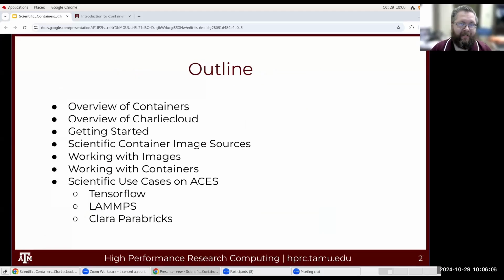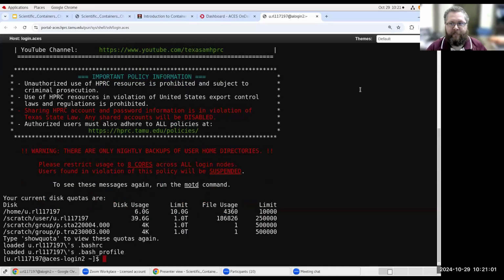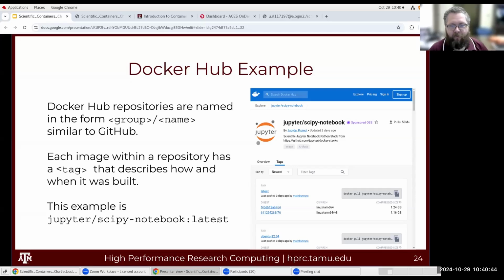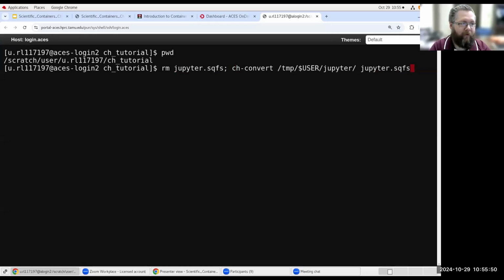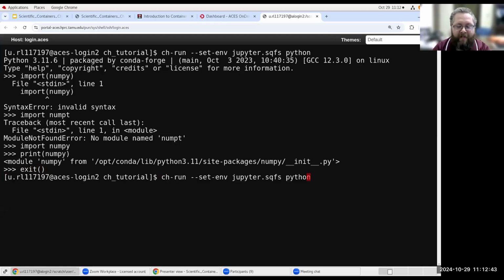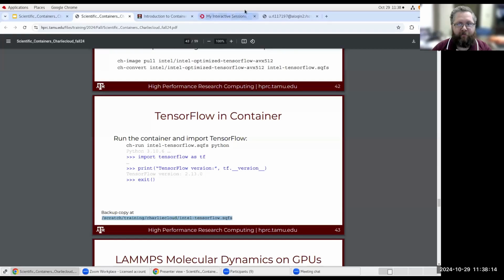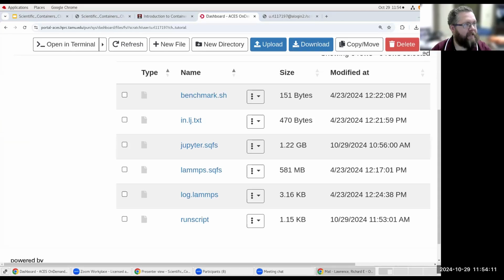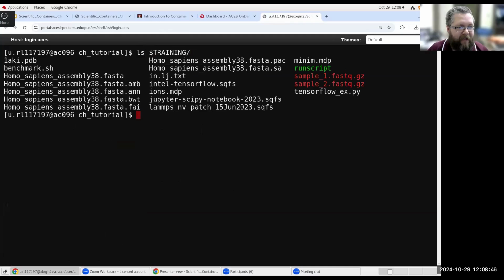ACES: Containers for Scientific Workflows (Charliecloud) (Fall 2024)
Description:
This course introduces the use of Containers using the Charliecloud software suite. Exercises will be performed using the ACES cluster, a composable accelerator testbed at Texas A&M University. This tutorial is designed for beginners who may have little to no experience with containers. The session covers the fundamentals of containers, how to use Charliecloud for running scientific software, and hands-on exercises for working with containerized applications. Learn about image sources, converting between formats, interacting with containerized environments, and optimizing GPU performance for scientific applications like TensorFlow, LAMMPS, and more. This will be a highly interactive workshop with lots of Q&A.

Timestamps:
0:00 Introduction
2:55 What are containers? Overview of container features and benefits
12:09 Acessing ACES
45:54 Working with Containers
1:02:26 Running Jupyter notebooks inside a container
1:08:05 Containerized Scientific Applications
1:16:45 Using GPUs with Charliecloud